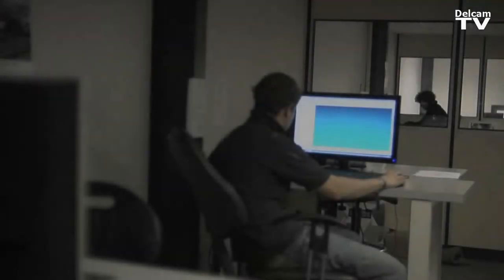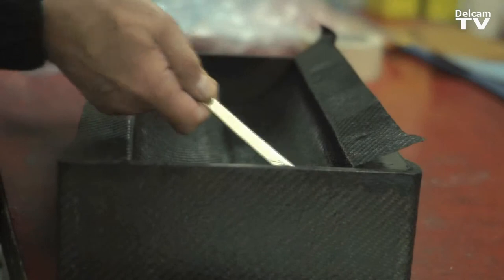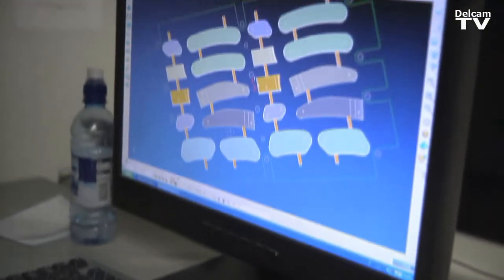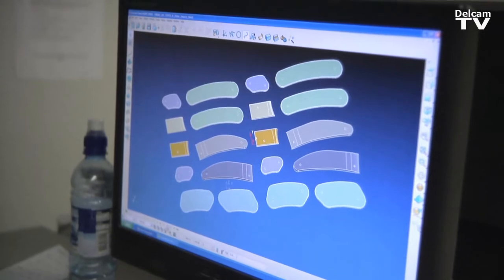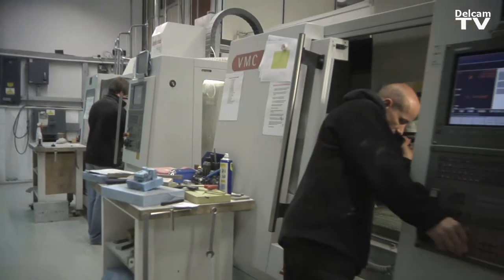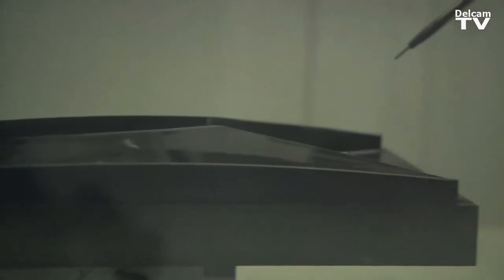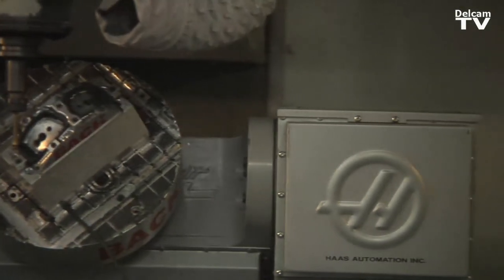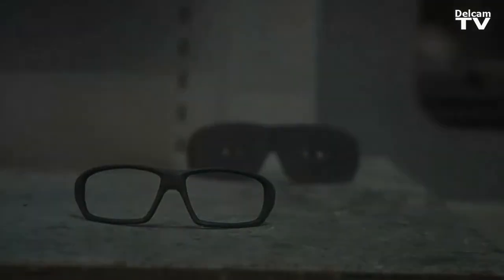Carbon Fibre Composites for F1 Cars & Oakley Sunglasses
Find out why Crosby Composites use a range of Autodesk Solutions to design and manufacture composite parts and structures for the motorsport, automotive, healthcare and leisure industries.